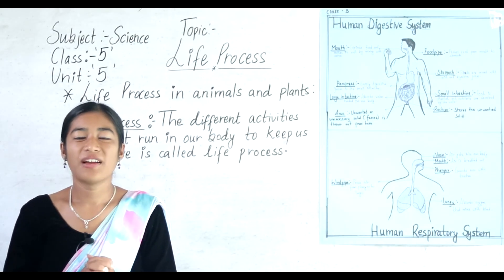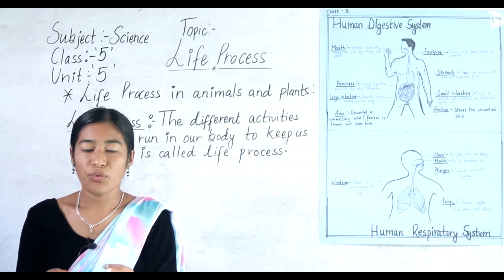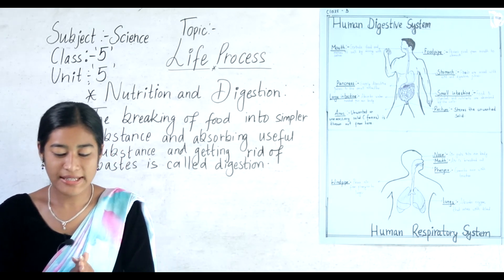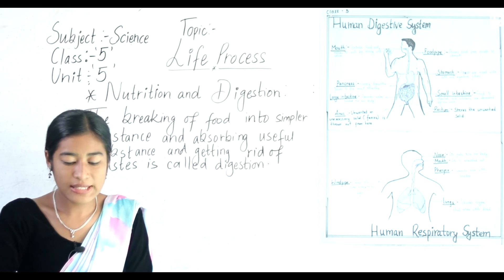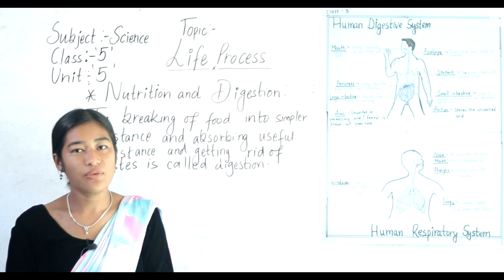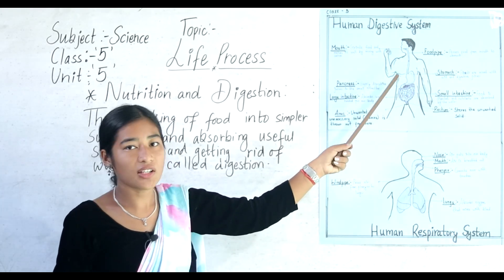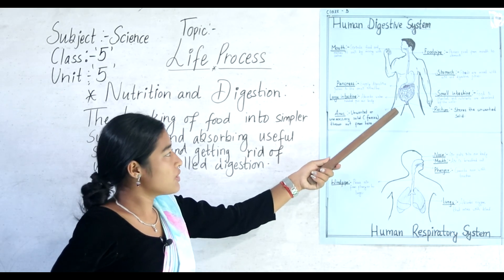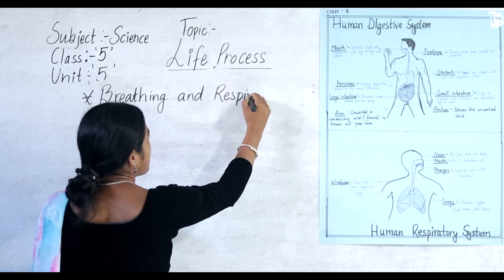Class 5 Science, Life Process